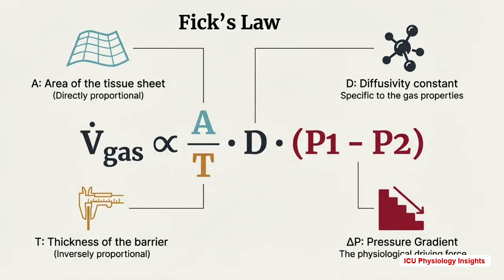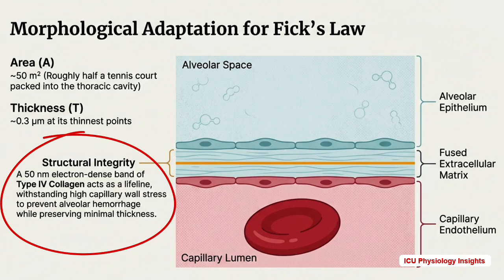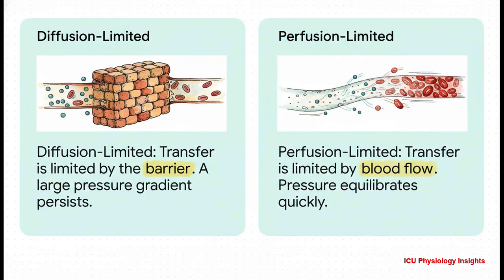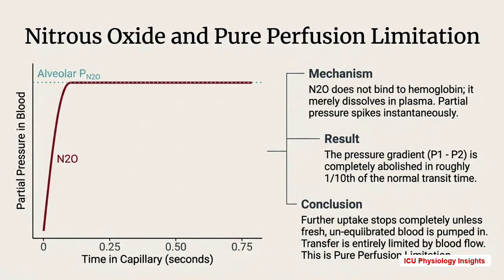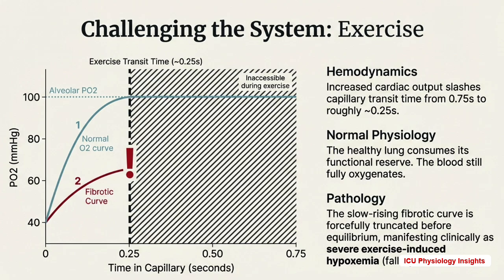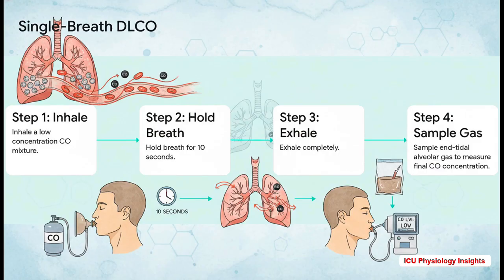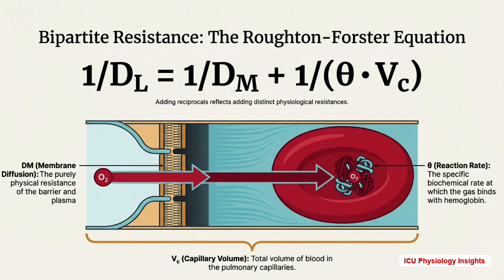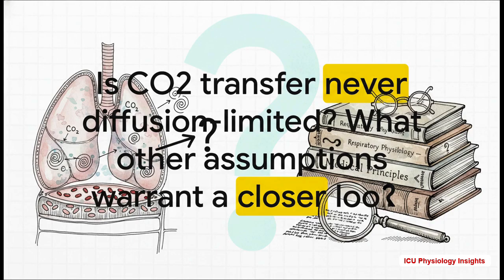West's Respiratory Physiology | Diffusion of Oxygen.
This is an AI summary of Dr Wests lecture on diffusion of oxygen. please watch following for more thorough understanding.